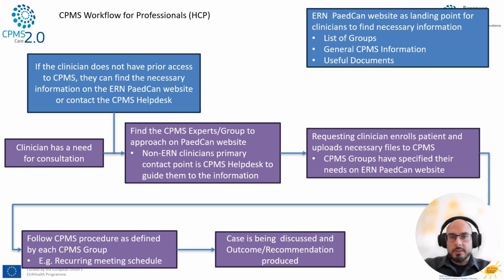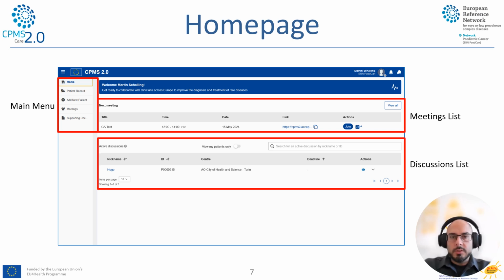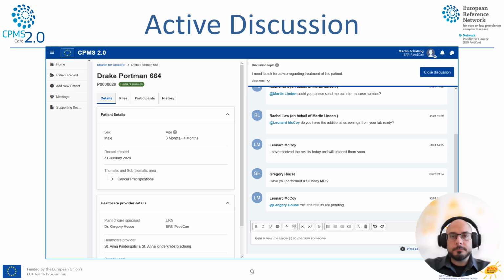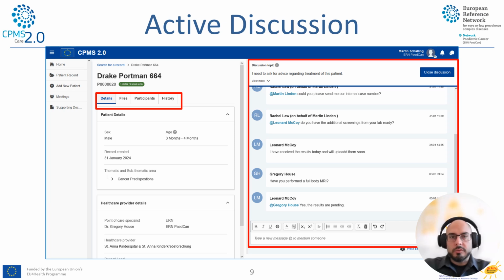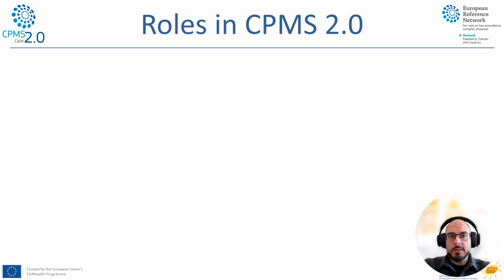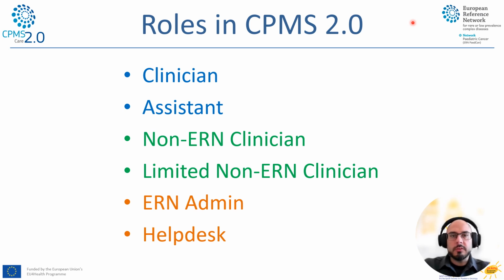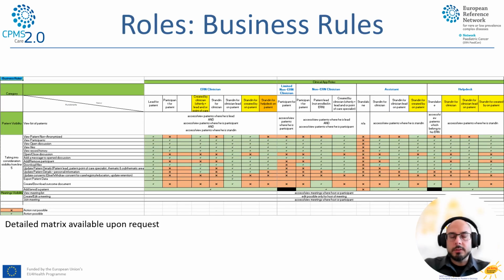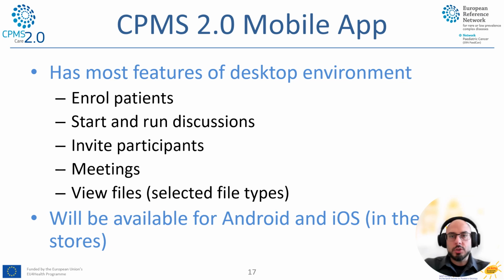CPMS for Bulgarian Centres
In this video, Martin Schalling, CPMS Project Manager of ERN PaedCan, gives an introduction and short overview of CPMS.